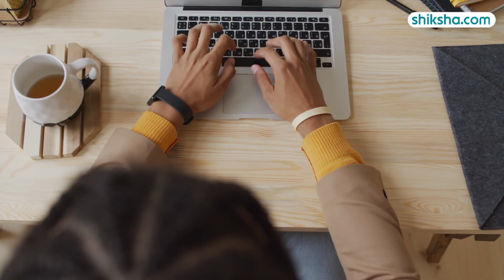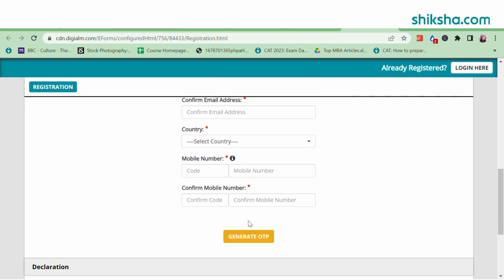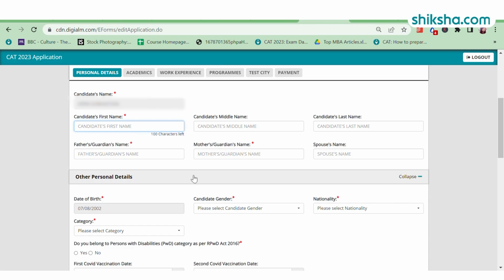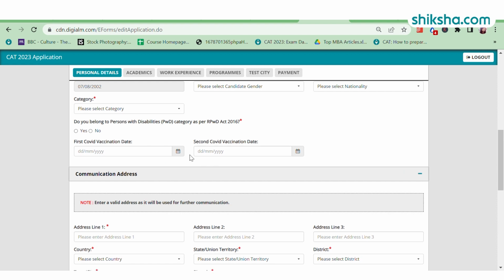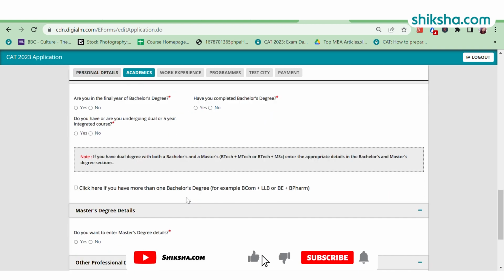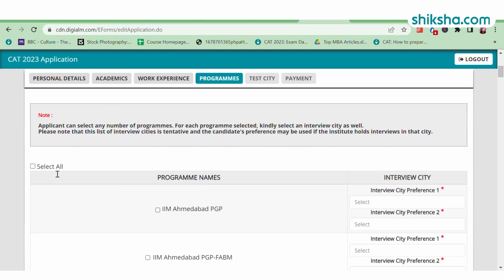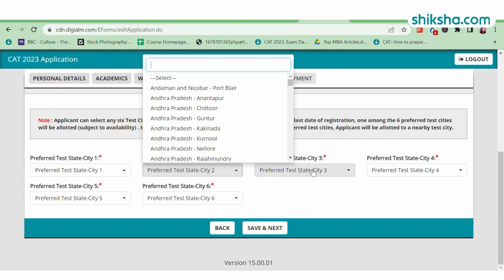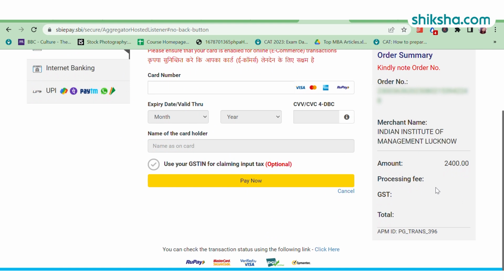How to Fill CAT 2023 Application Form? Check Step by Step Process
CAT 2023 application form is now available. The exam will be held on November 26, 2023. Aspirants can fill the CAT 2023 registration cum application form and pay the fees online. Watch this video to know the step-by-step process to fill CAT 2023 application form.